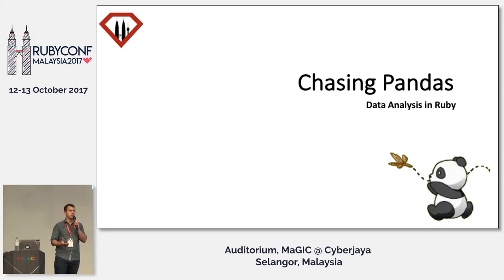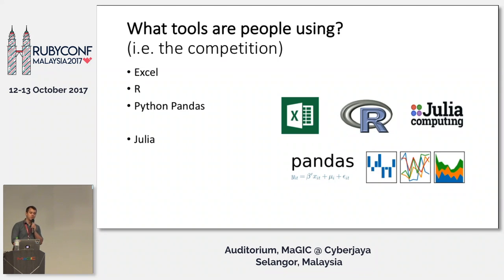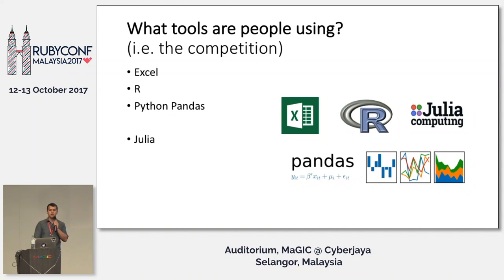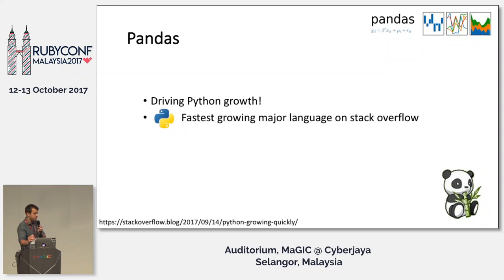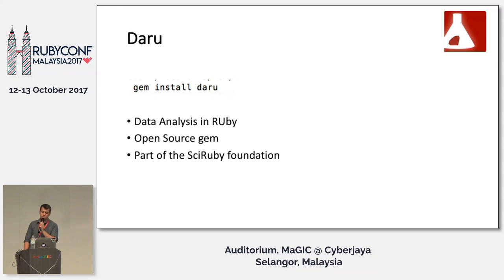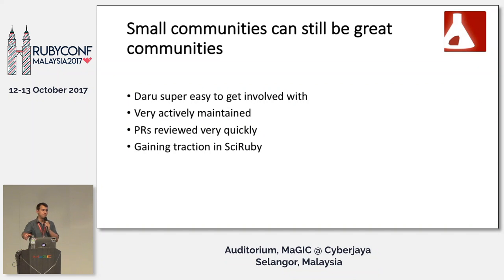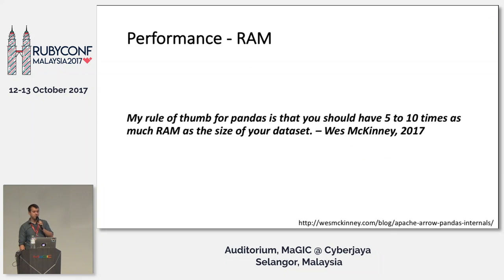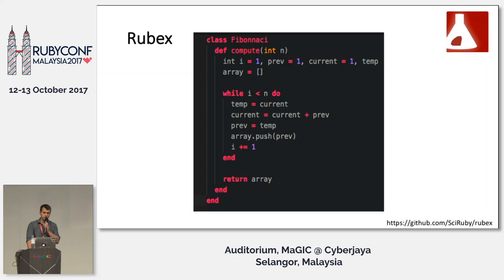Chasing Pandas - RubyConfMY 2017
Speaker: Daniel Baark